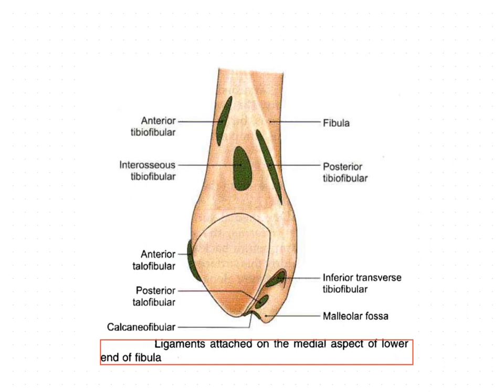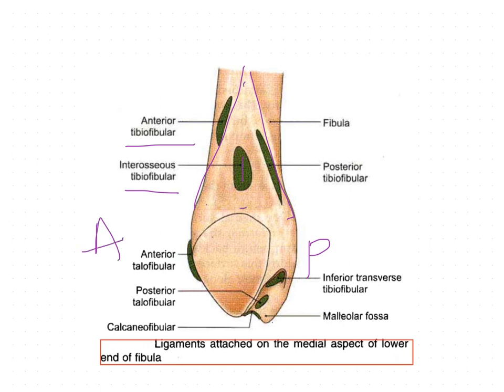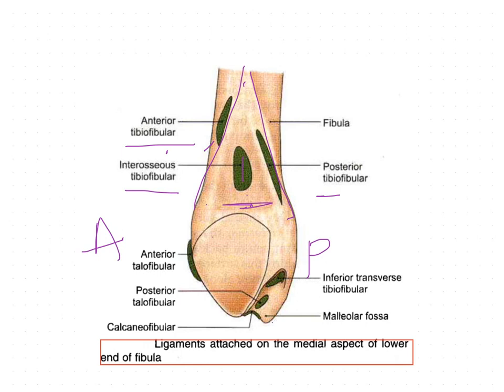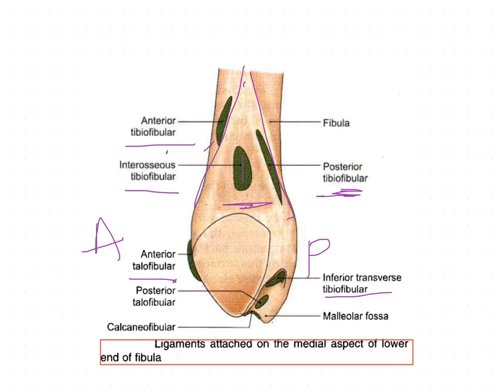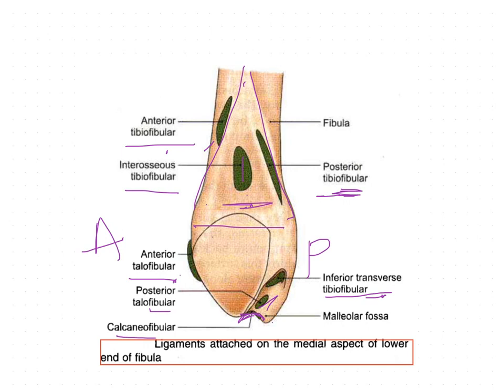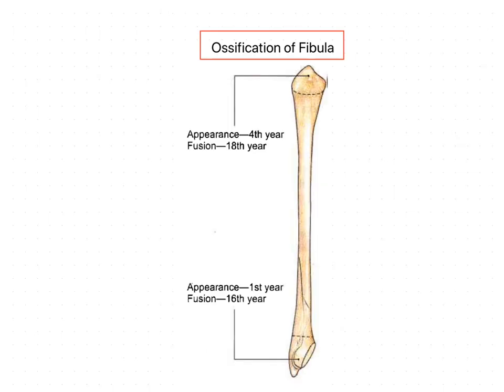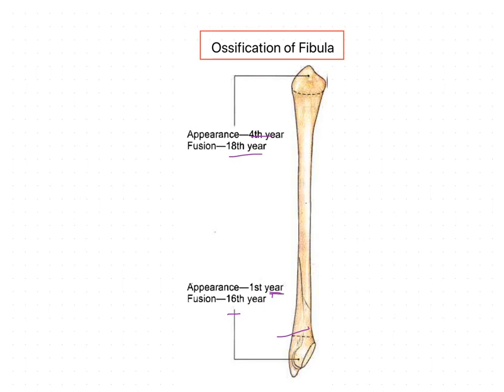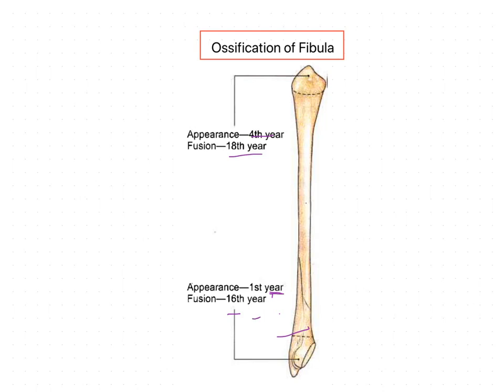Attachments of Fibula part 2 LOWER LIMB